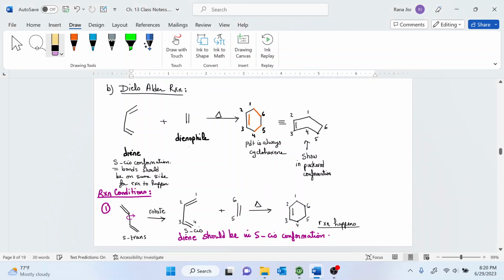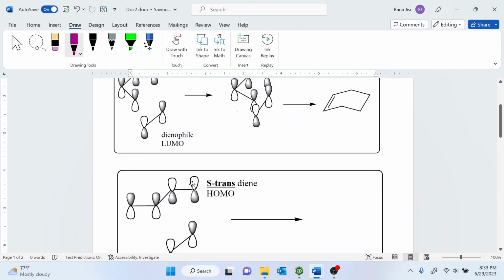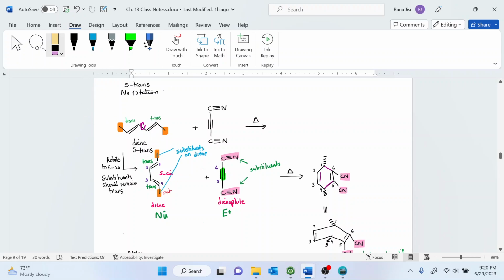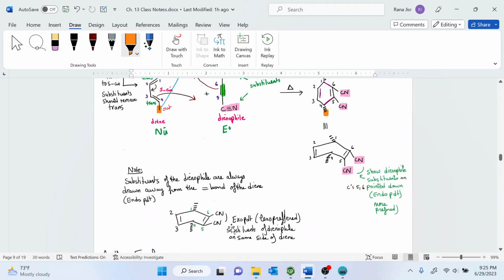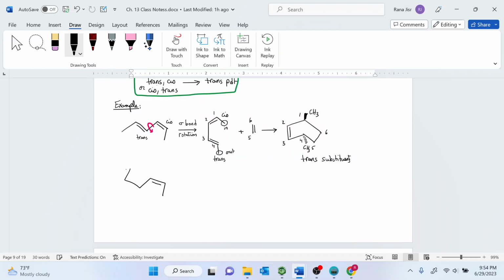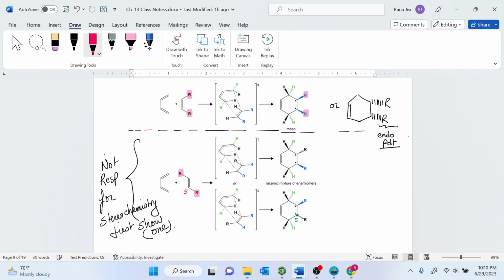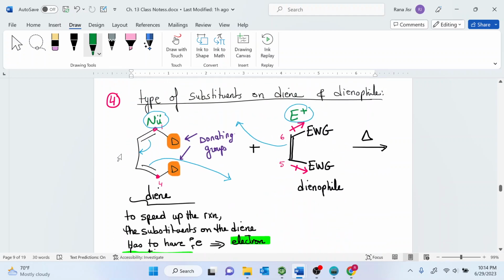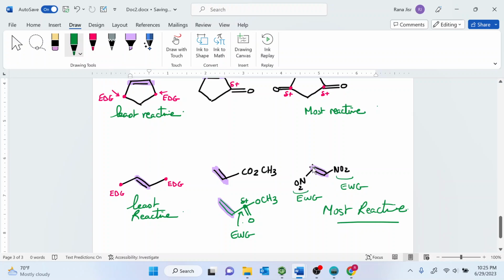Ch 13 Lecture 6 Diels Alder Reaction